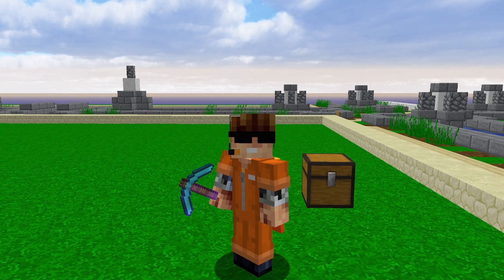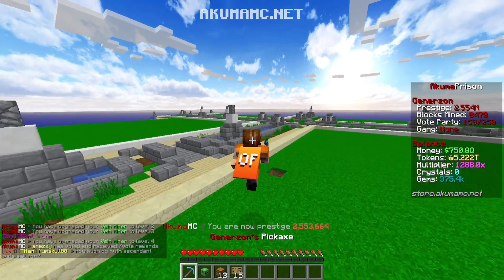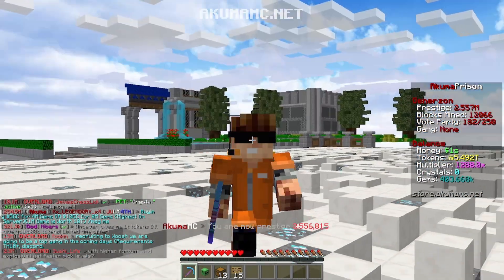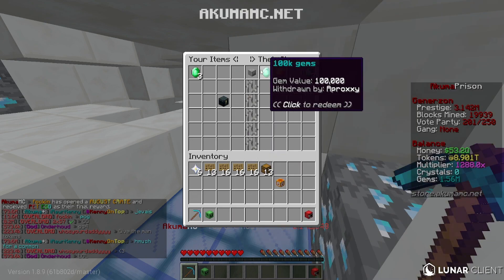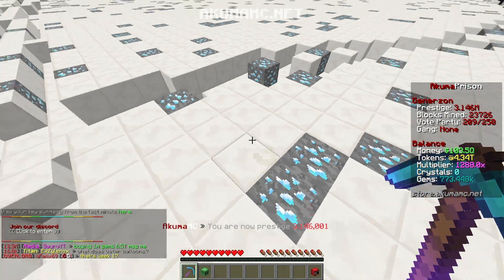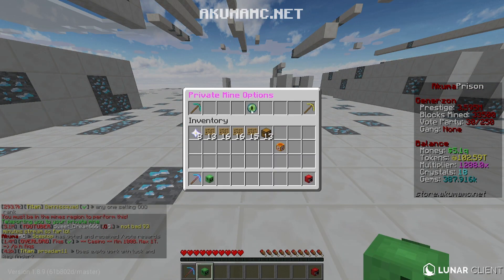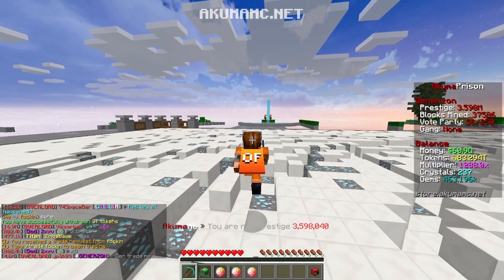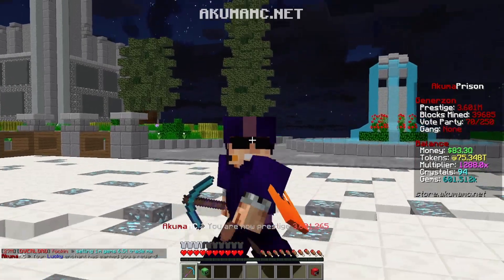The most GAME BREAKING ENCHANT there has EVER BEEN... in Minecraft PRISON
We have found the most INSANE ENCHANT within PRISONS... and the OWNER doesn't want me to tell you!